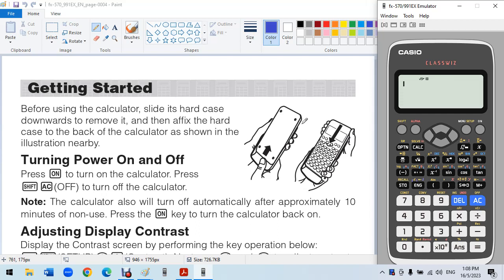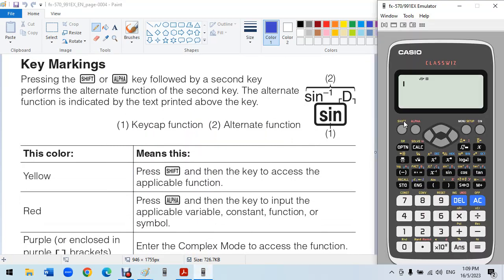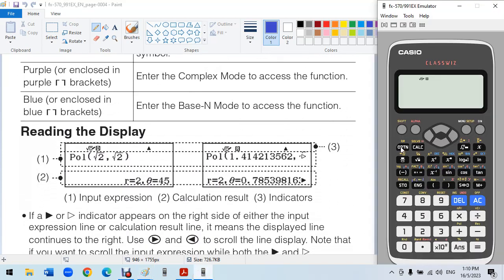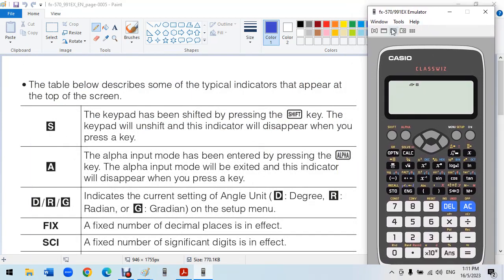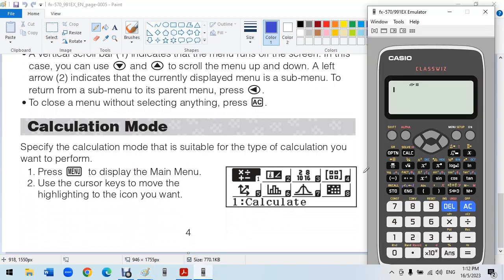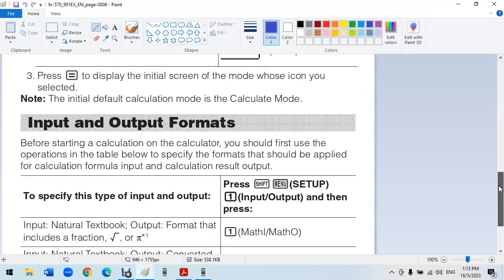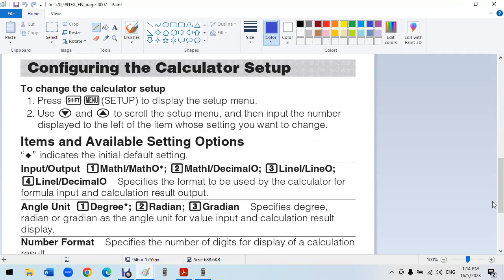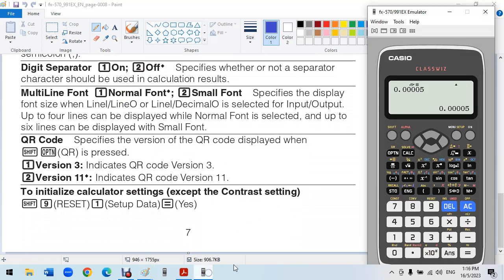1 Brief Introduction